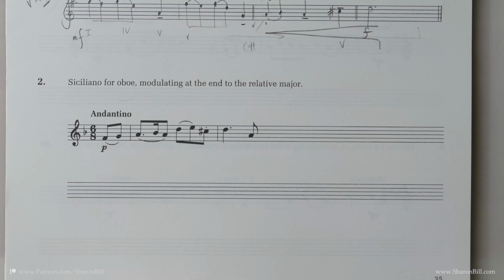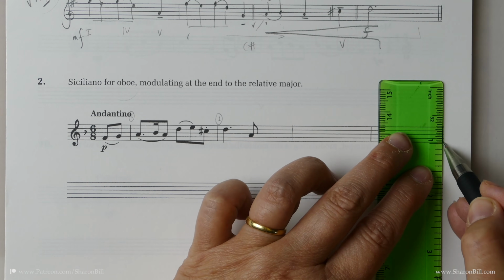ABRSM Grade 6 Music Theory Question 3(a), Composing a Traditional Melody - Ex 2 with Sharon Bill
In this music theory lesson I discuss all you need to know to successfully answer ABRSM Grade 6 Question 3(a) Exercise 2 -  Composing a Traditional style melody. I discuss various ways in which a short melody can be composed continuing in a given style, and how to modulate in a single melody line. I also show how a single melody line still implies full harmony, and I suggest considerations for the instrument that the composition is to be performed on. I explain all that needs to be understood to fully answer this question. Sample examples from this lesson are included in this short video.

Amazon.co.uk
Harmony and Composition

Amazon.com
Harmony and Composition